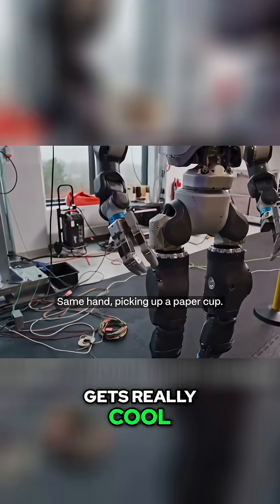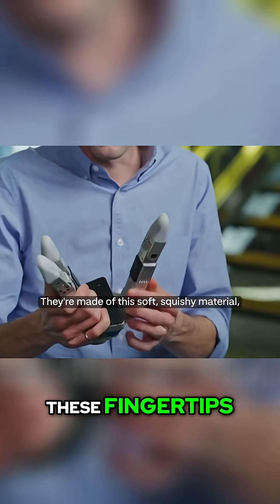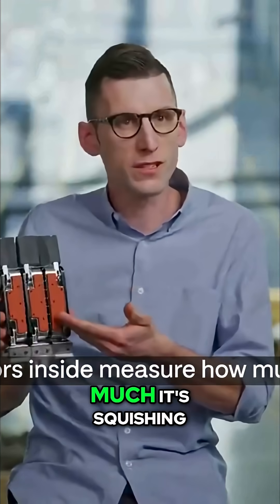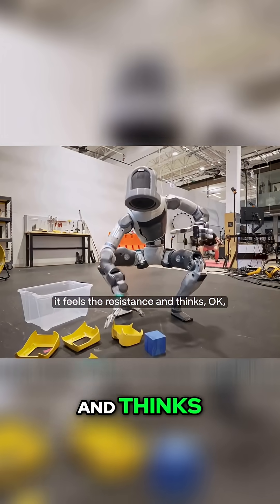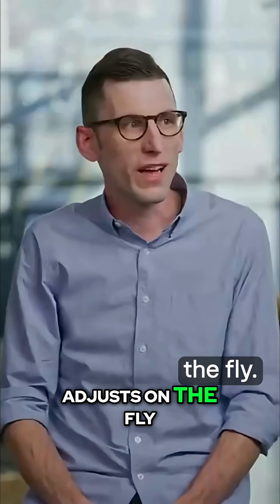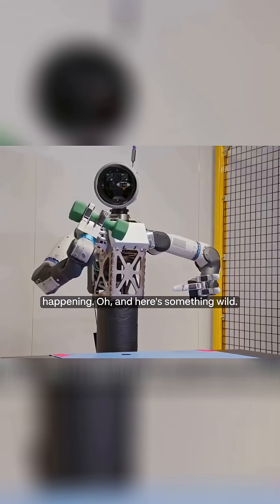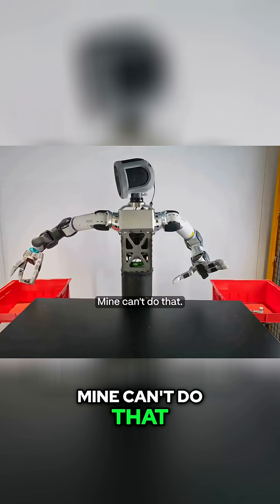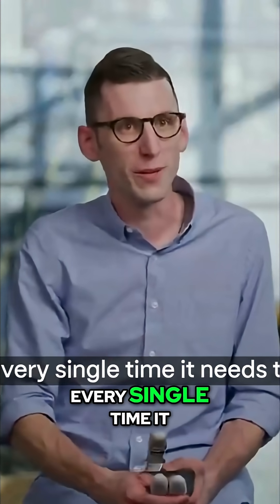Atlas Robot Hands: 3 Fingers Are Genius!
See how a robot hand uses soft, squishy fingertips and internal sensors to feel resistance. The robot adjusts its grip in real-time, reacting faster than a human. It even bends backward!